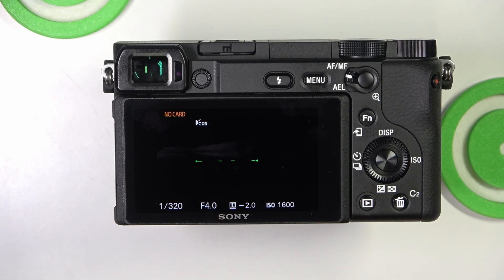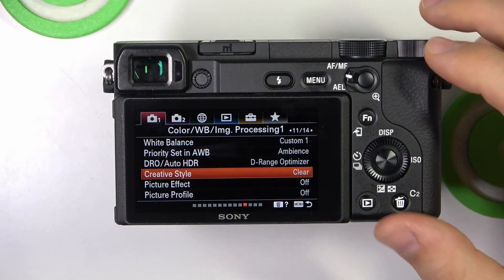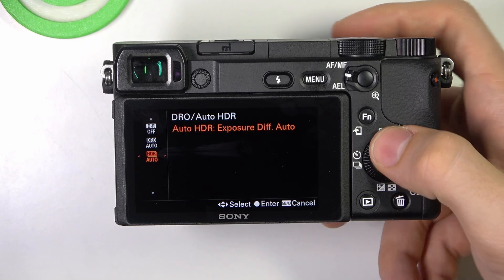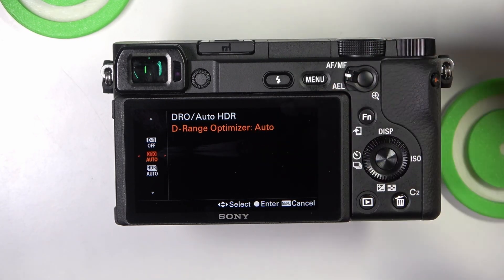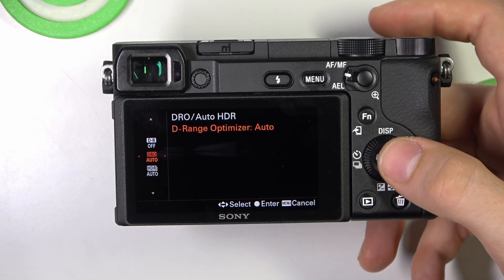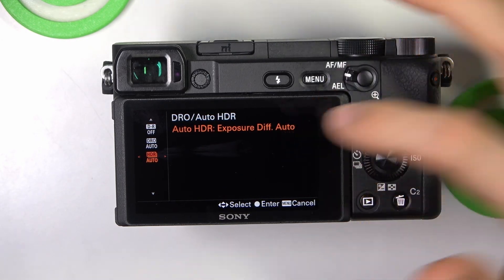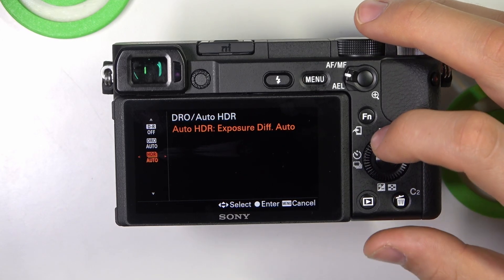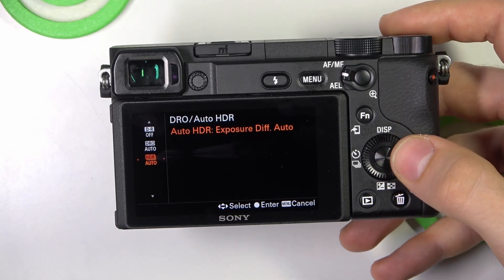Mastering HDR Auto Setup on Sony Alpha Cameras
Find out more:
Learn how to effectively set up and utilize HDR Auto mode on your Sony Alpha camera to capture stunning high dynamic range images effortlessly.

What is HDR Auto mode on Sony Alpha cameras, and how does it differ from regular HDR shooting?
How do I enable HDR Auto mode on my Sony Alpha camera?
Can HDR Auto mode be customized or adjusted for different lighting conditions?
What are the advantages of using HDR Auto mode on Sony Alpha cameras compared to manual HDR settings?
How does HDR Auto mode on Sony Alpha cameras enhance the dynamic range of photographs?